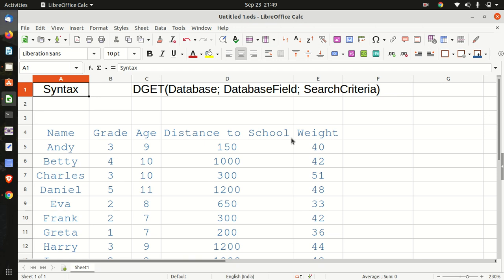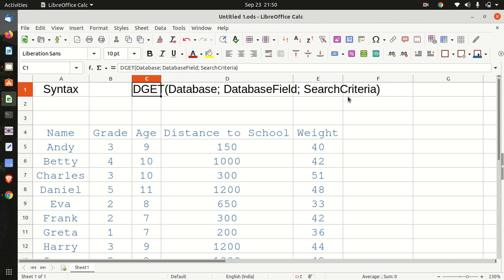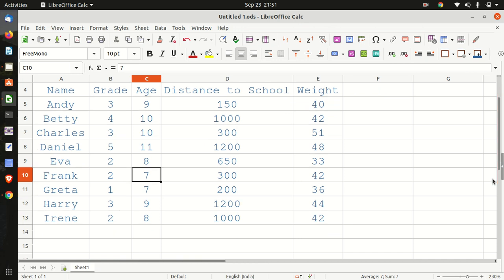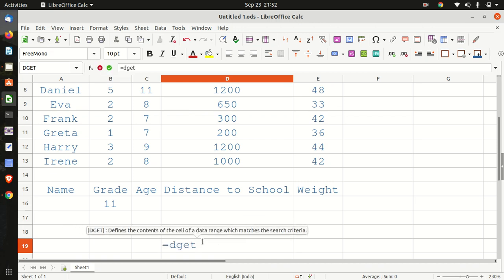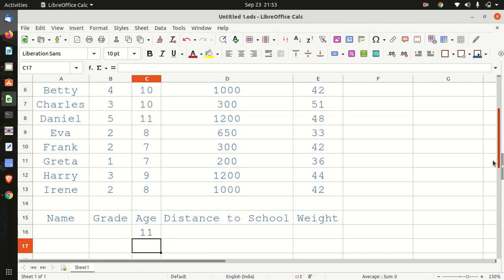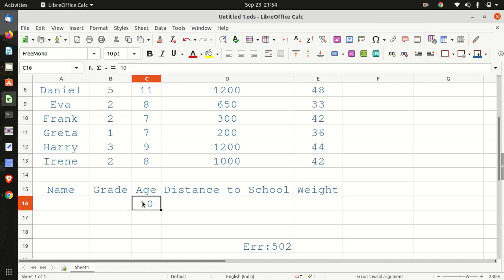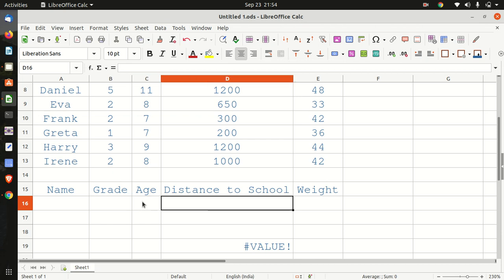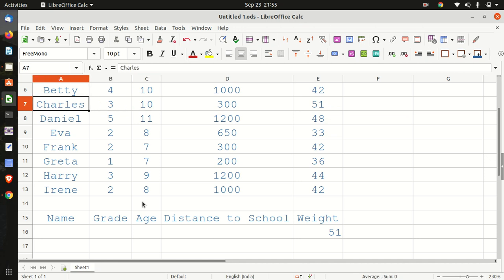48. libreoffice | Libreoffice calc | WGET() Function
libreoffice | Libreoffice calc | WGET() function | Libreoffice calc WGET Function

Published On-25/09/2021

The topic of the video 🎞️👇✅
Hello friends
In this video, I have discussed about 👇👇

🎯 libreoffice
🎯 Libreoffice calc
🎯 Libreoffice calc WGET Function
🎯 WGET() function

Channel.

For free of cost Libre Office Calc software-oriented 🧑‍💻 videos

For Sponsership & Buisness Queries Contact - 👇👇 ✅✅